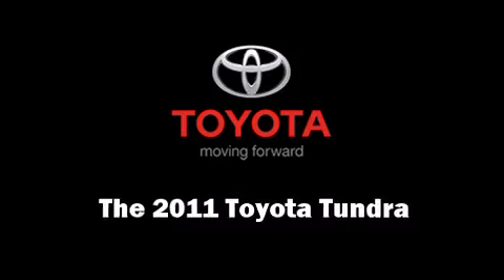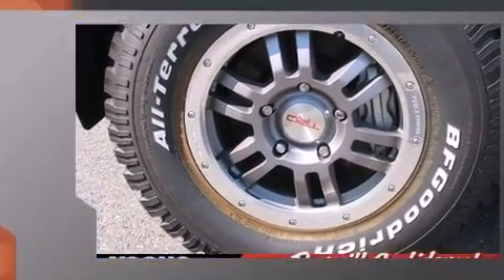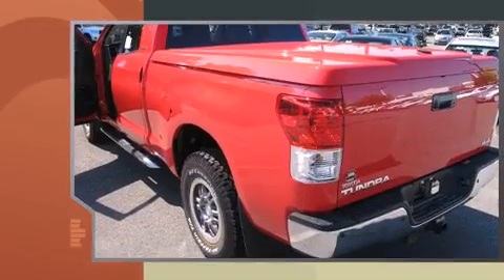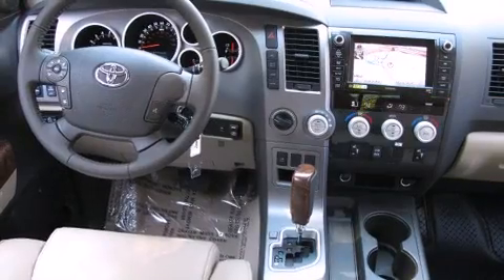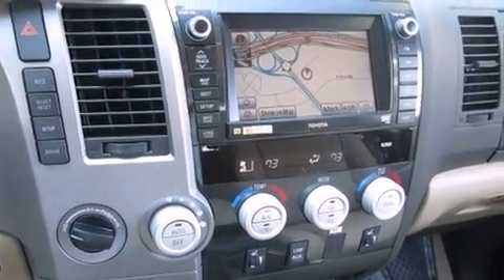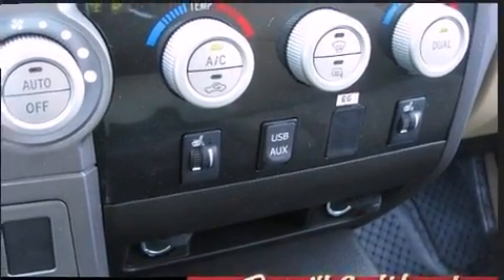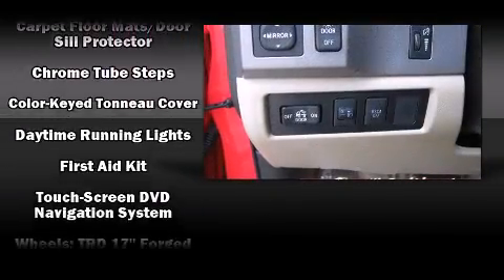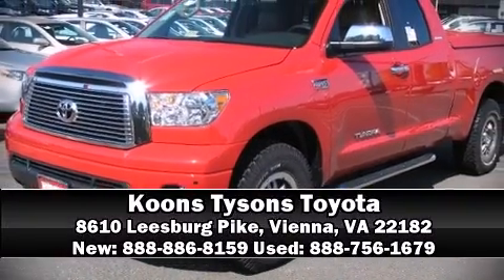2011 Toyota Tundra Limited 5.7L V8 in Vienna, VA 22182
The 2011 Toyota Tundra. This 4 door, 5 passenger truck stands out among competitors in its class! It features four-wheel drive capabilities, a durable automatic transmission, and a powerful 8 cylinder engine. Top features include heated front seats, heated door mirrors, a tonneau cover, skid plates, reverse sensing system, cruise control, a trailer hitch, and power windows. Audio features include a CD player with MP3 capability, steering wheel mounted audio controls, and 10 speakers, providing excellent sound throughout the cabin. Toyota also prioritized safety and security by including: head curtain airbags, front SIDE impact airbags, traction control, a security system, and 4 wheel disc brakes with ABS. Various mechanical systems are monitored by electronic stability control, keeping you on your intended path. Come down today and see this vehicle for yourself.